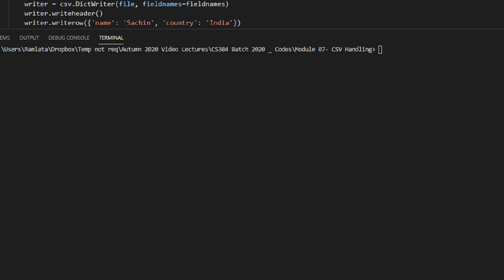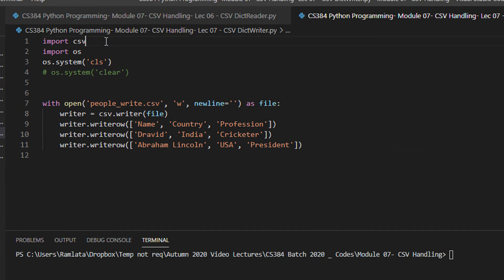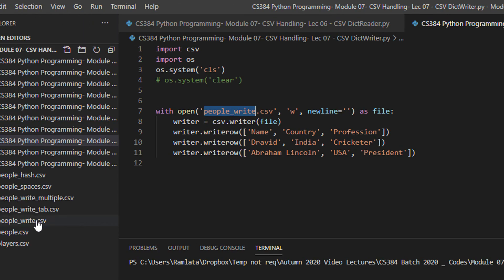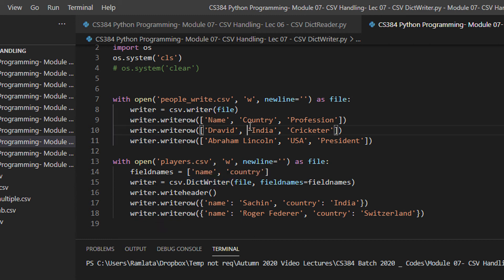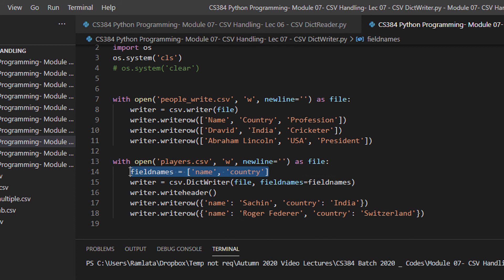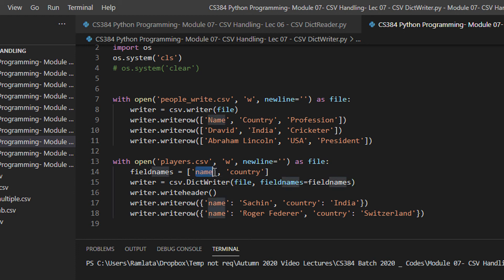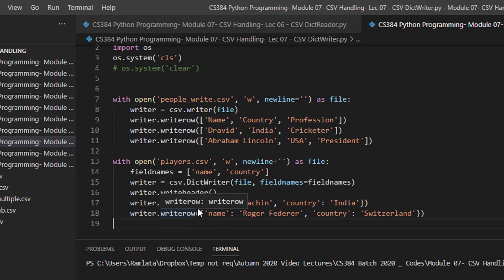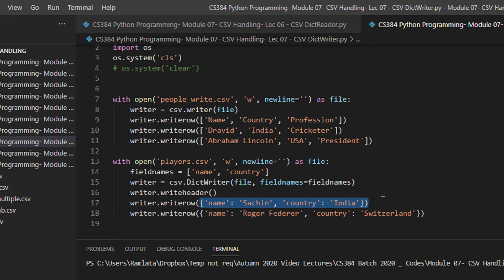CS384 Python Programming Module 07 CSV Handling Lec 07 CSV DictWriter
Class sync this folder

to get additional 500mb

doubts
fill this form